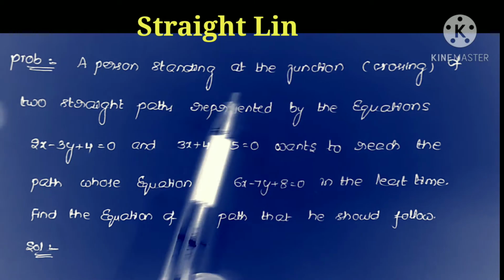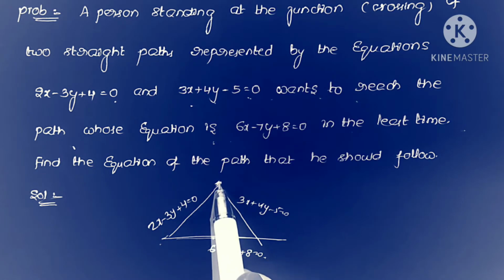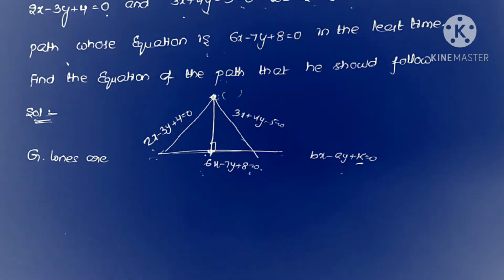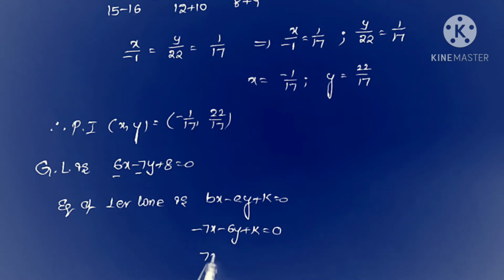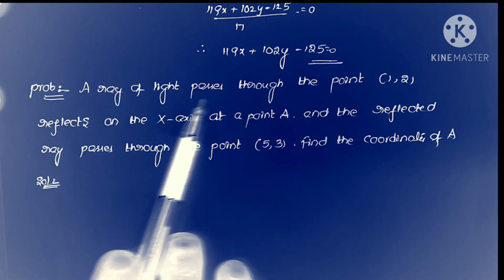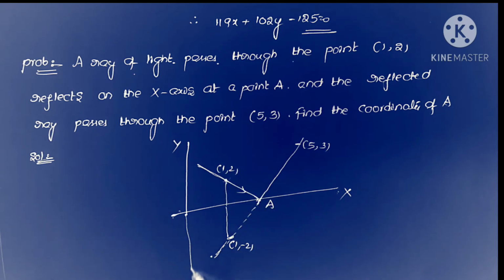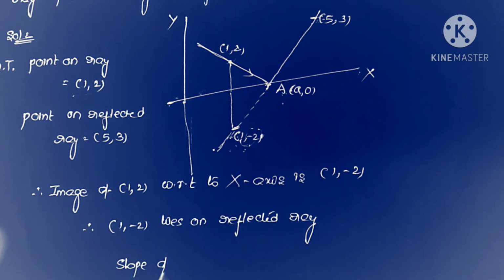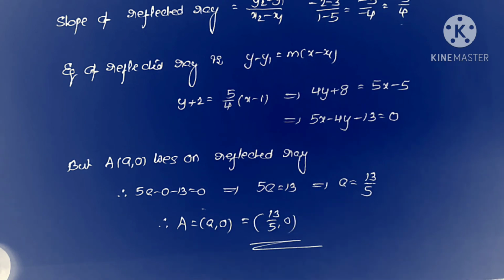Straight Lines Class11/ StraightLines / Inter 1st year Maths 1B STRAIGHT LINES part~42